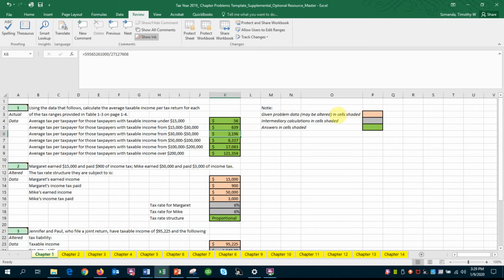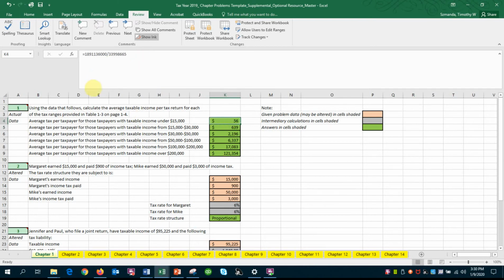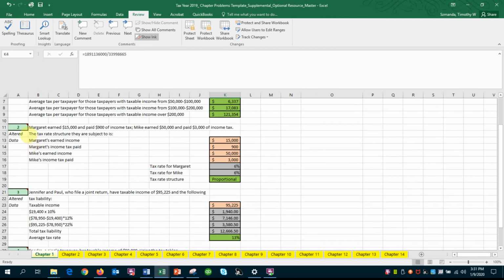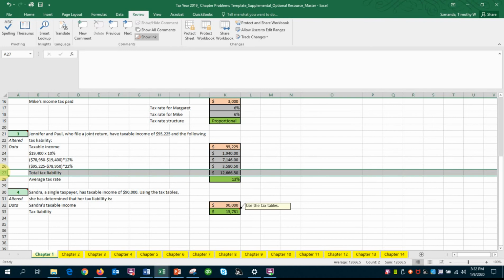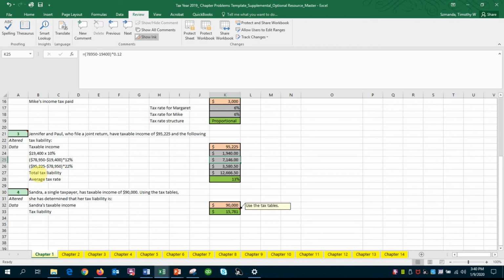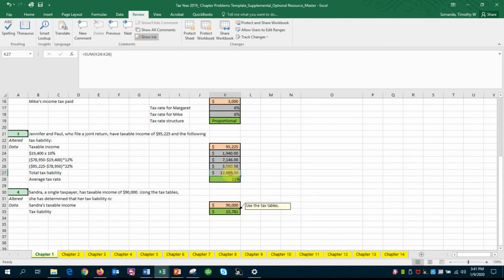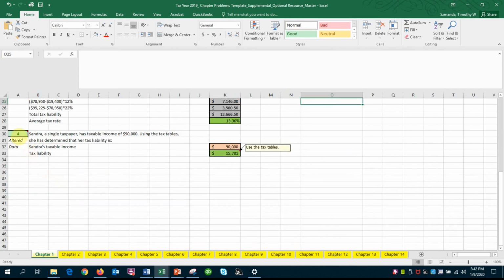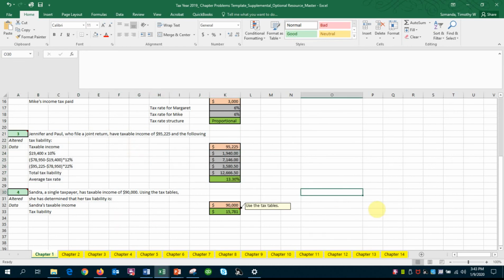BlackBoard Portfilio Course Video